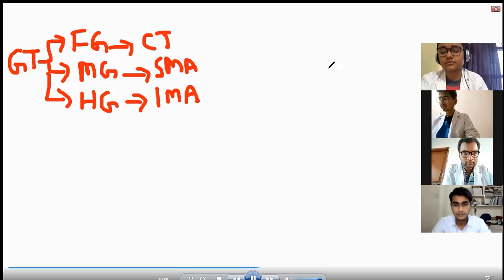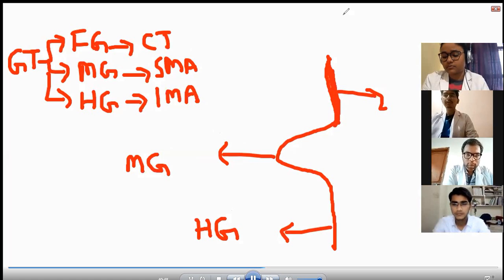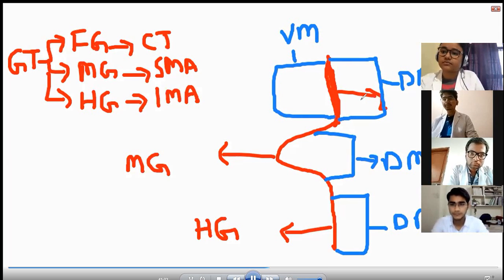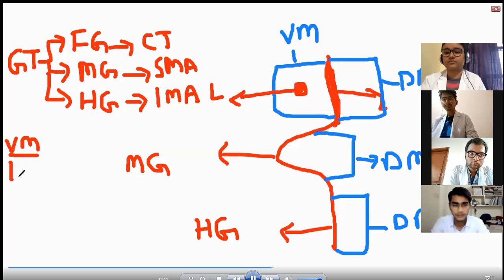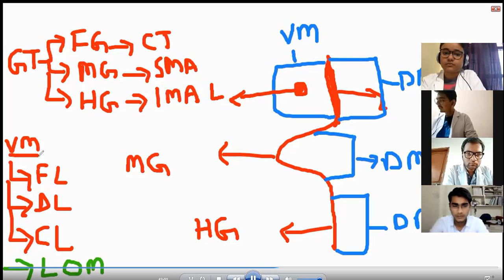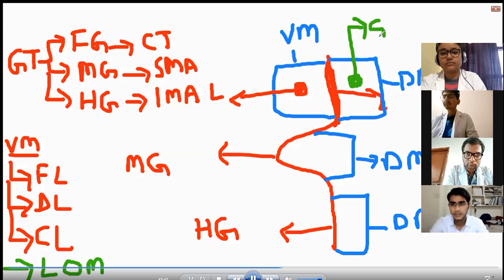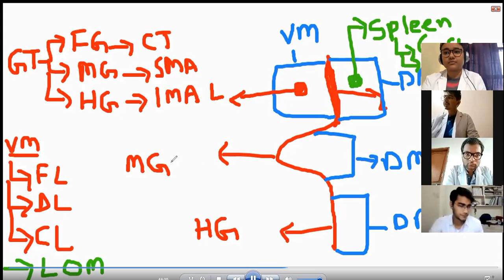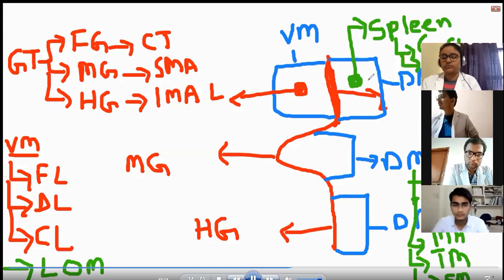Embryological development of GIT and its mesenteries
one point left in this vdieo is that greater omentum will develop in the dorsal mesentery of fore gut.Please add it.